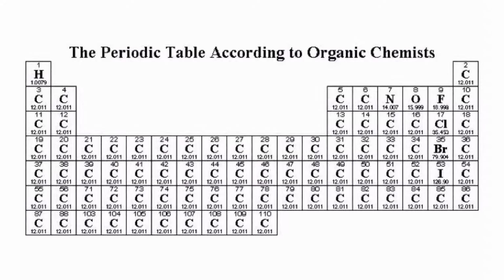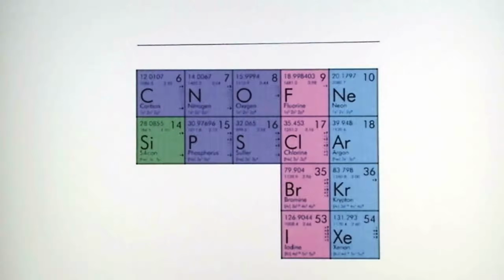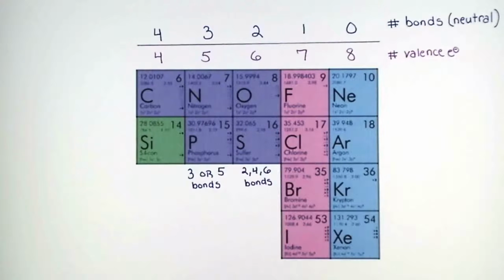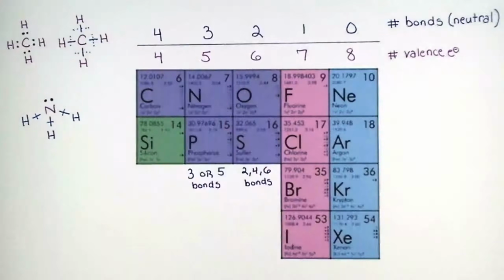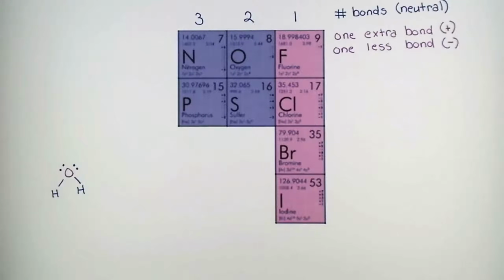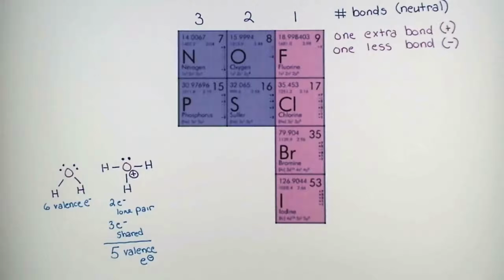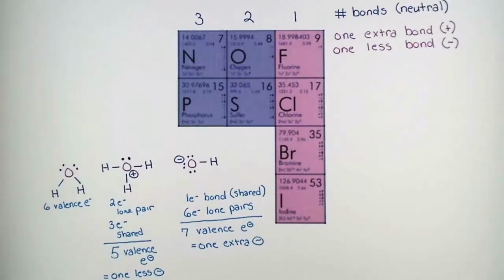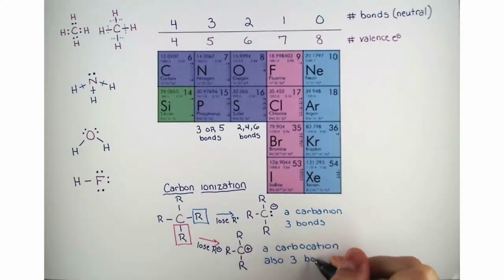Bonding Cheat Sheet: Valence & Formal Charge in Organic Molecules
Tricks and tools to remember basic bonding in the main elements that form organic molecules. Dr. KP reviews tips for figuring out valence electrons and formal charges.